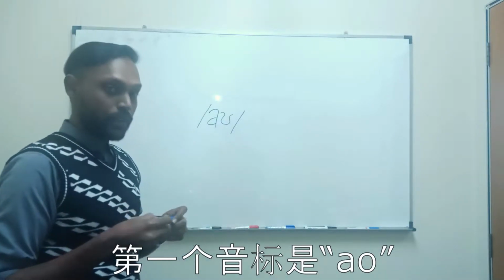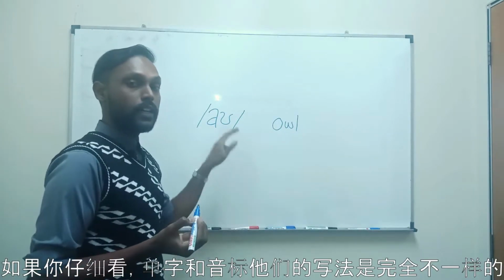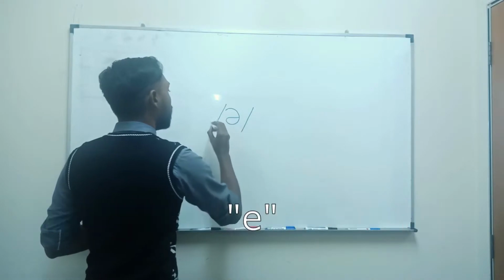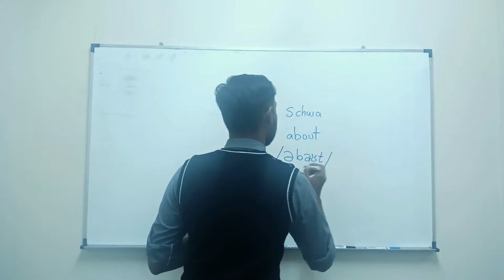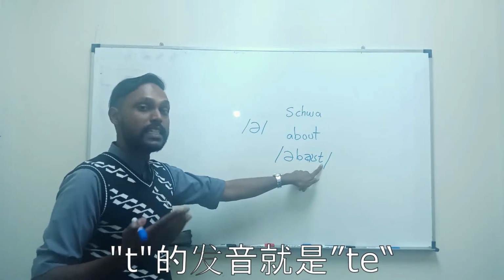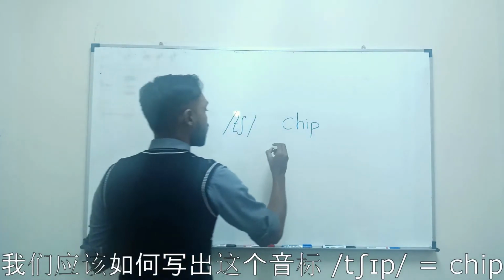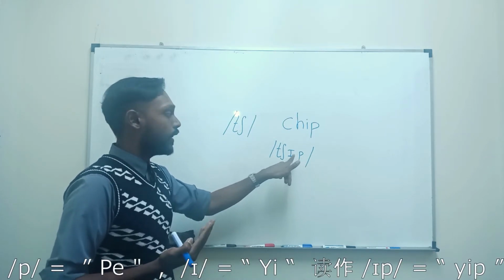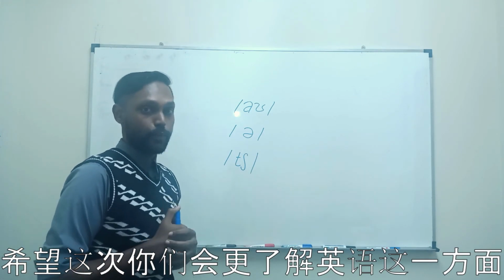How to use Phonetic to Pronounce a word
For some tips about understanding the importance of phonetics, please feel free to give us a "Like n Subscribe" or visit us on our Please do comment below if there is something that you wish to learn too.